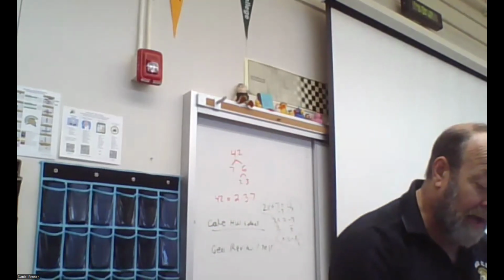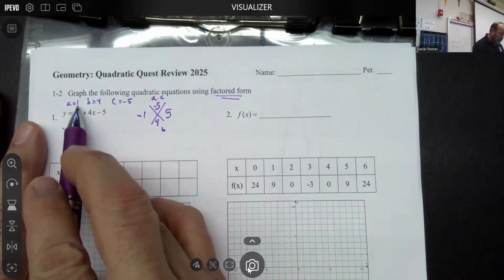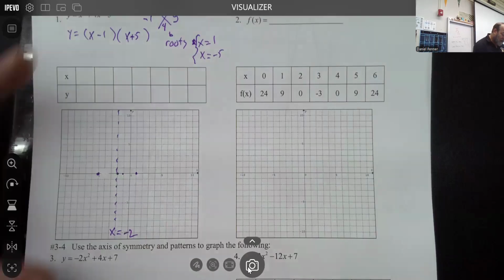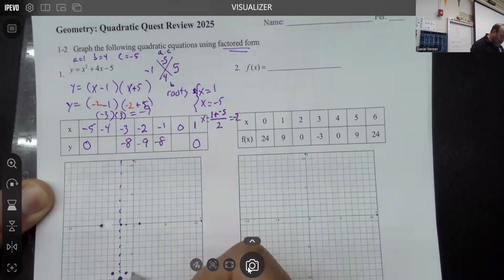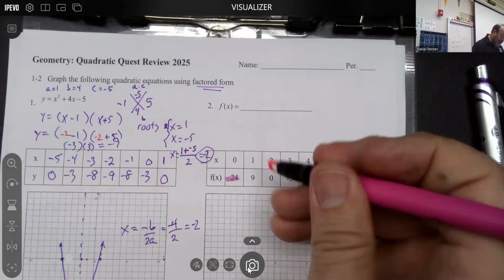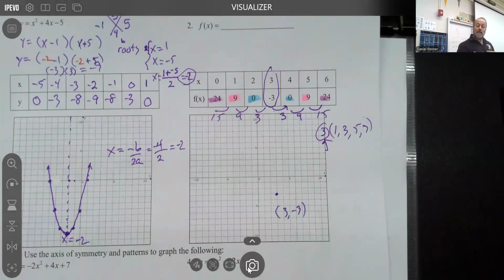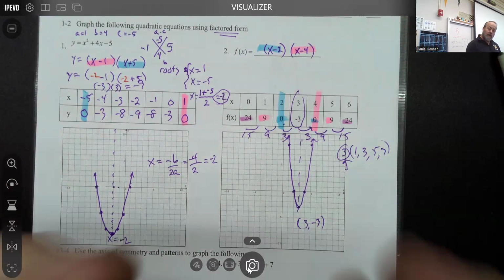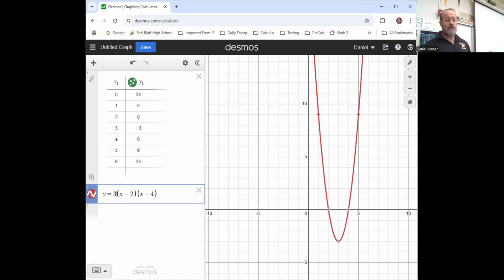Geometry Quadratics Review #1-2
There is a small error in the table.   The -3's should be -5's to match the pattern